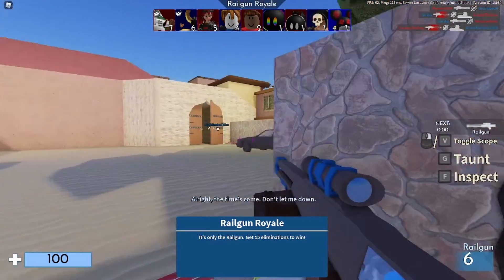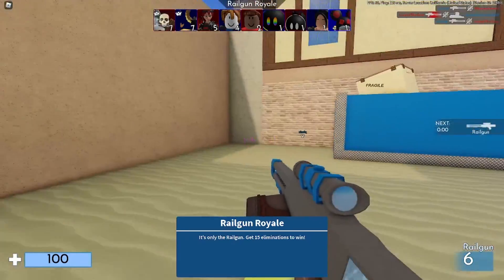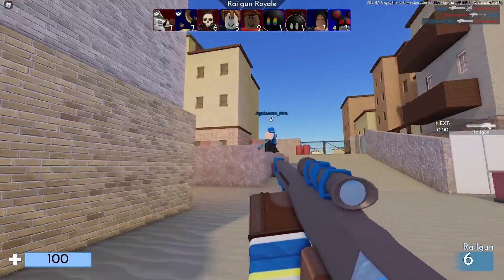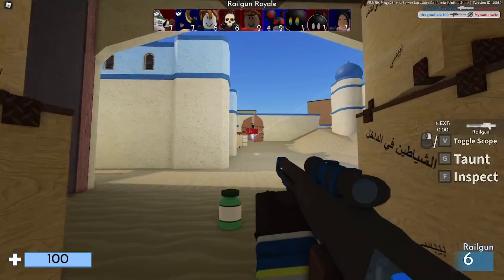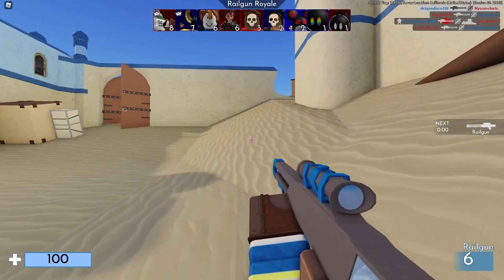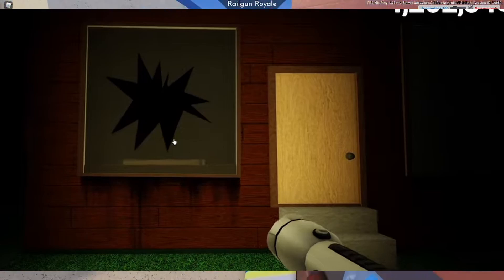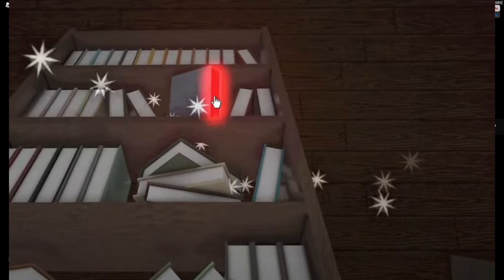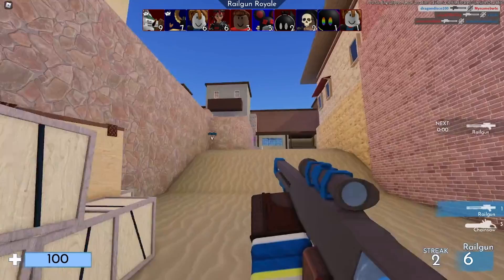Elizabeth Apocalypse... [PART 2]